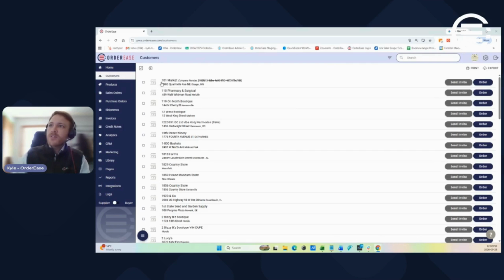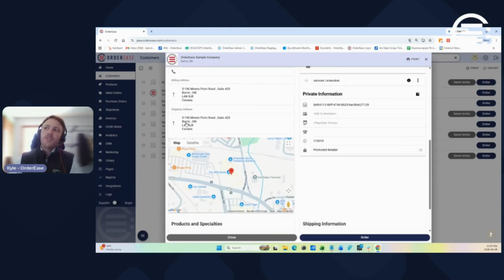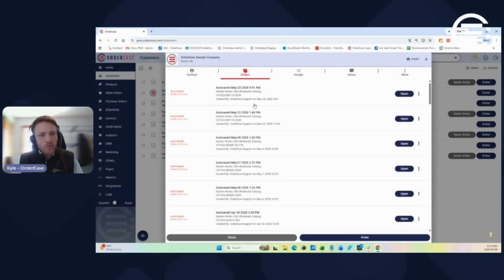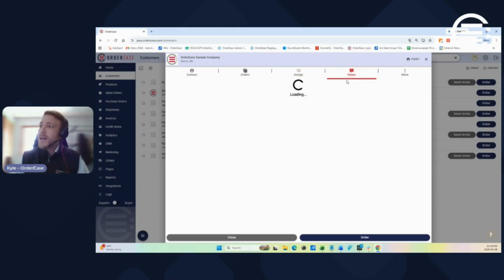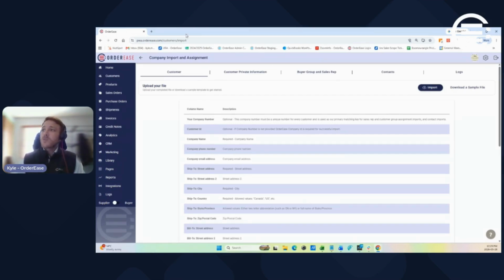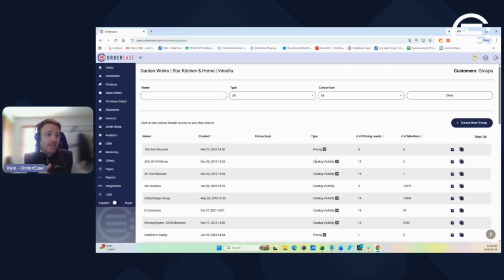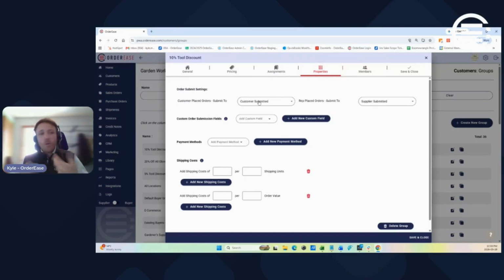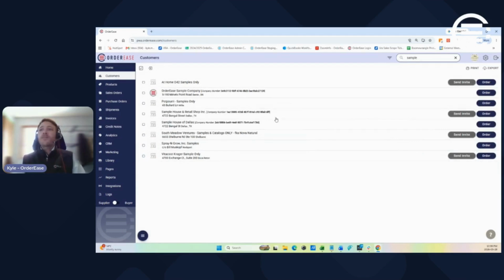Customer Management & The Sales Rep Experience | OrderEase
A detailed walkthrough of how your team manages accounts, builds orders in the field, onboards new customers, and keeps everything synced with your ERP, all inside OrderEase.